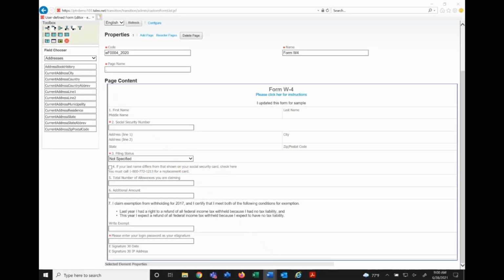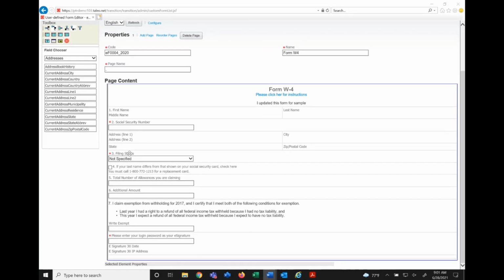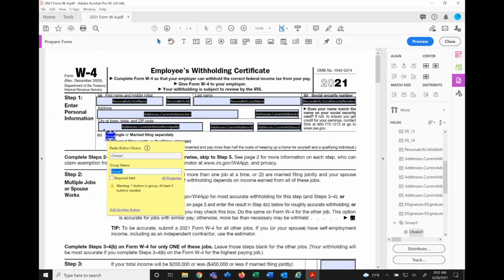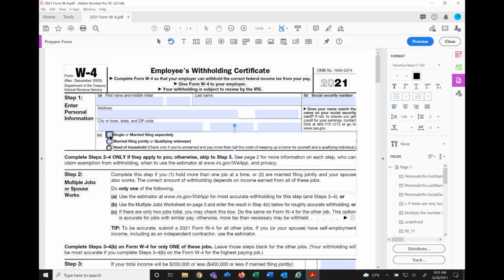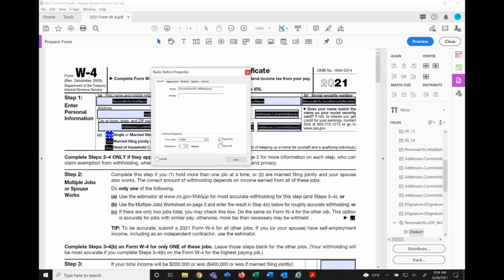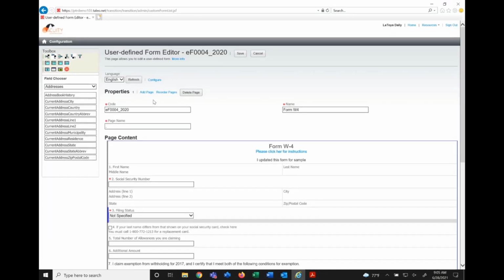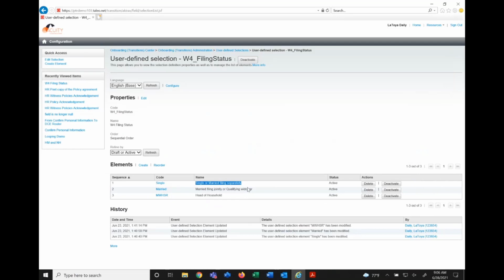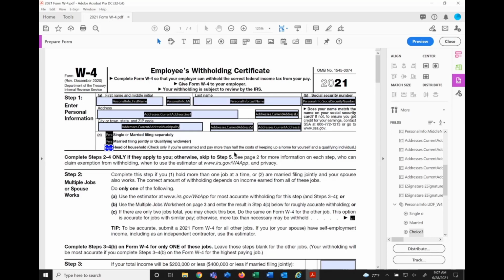Taleo Onboarding - How to Convert Drop Down Lists to Checkboxes on PDFs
In this course you will learn:

Workaround to making a checkbox mandatory on a User Defined Form
How to set the selection list as mandatory
How to convert the selection list to the Checkbox on the PDF form